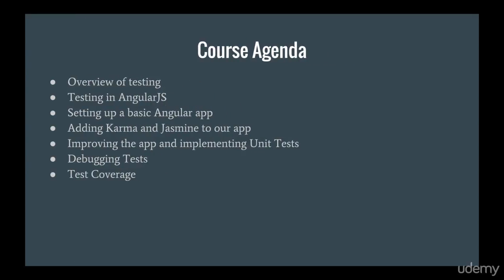Unit Testing AngularJS: Build Bugfree Apps That Always Work! : Course Agenda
Unit Testing AngularJS: Build Bugfree Apps That Always Work!
Learn how to use Karma, Jasmine and Istanbul to quickly set up automated unit tests for your AngularJS applications